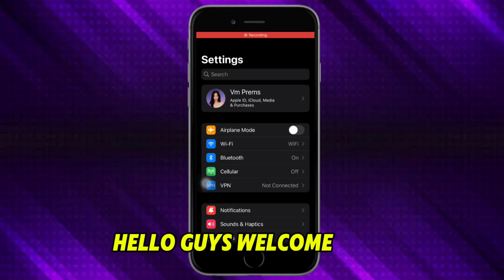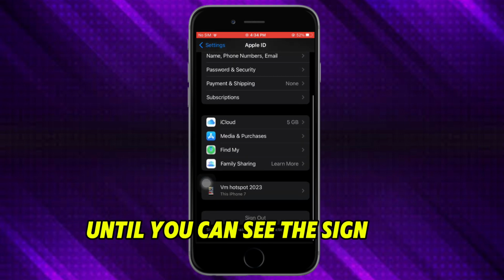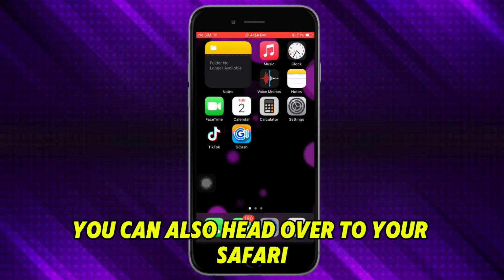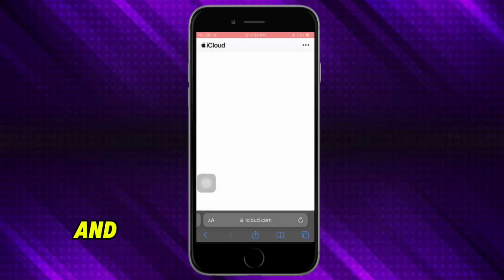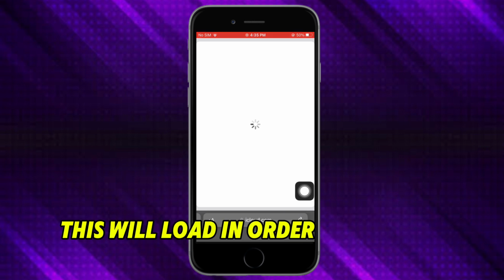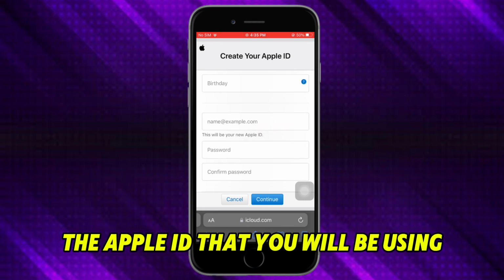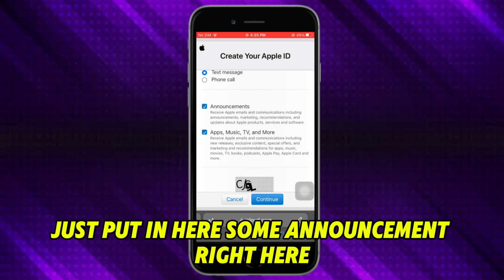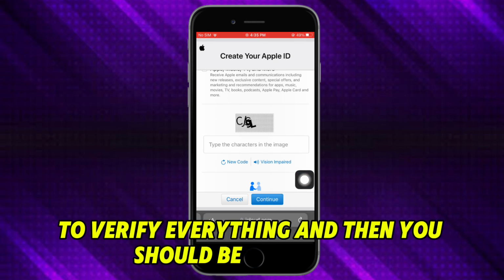How To Create Apple ID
Learn how to create an Apple ID in this step-by-step tutorial. Having an Apple ID is essential for using Apple products and services, so follow along to set up your own account.